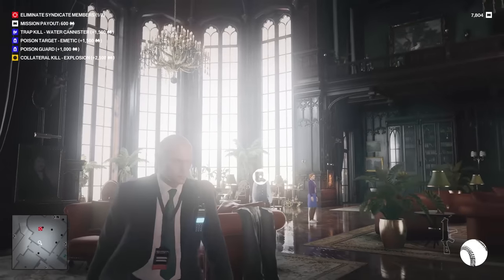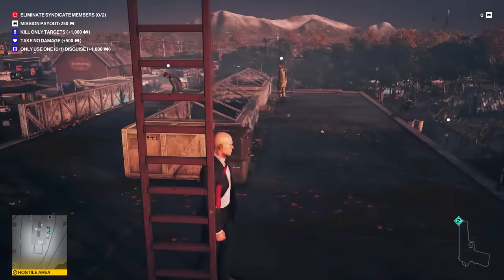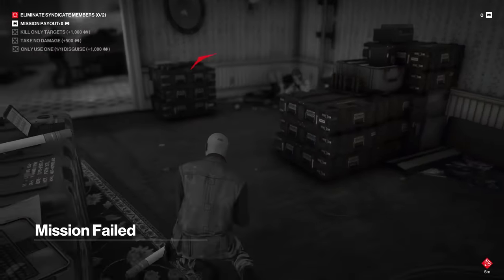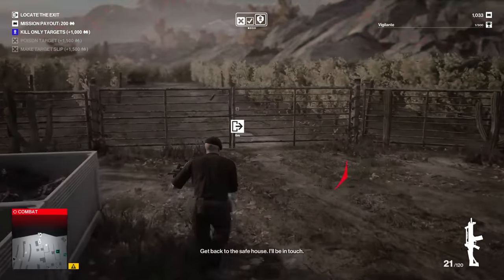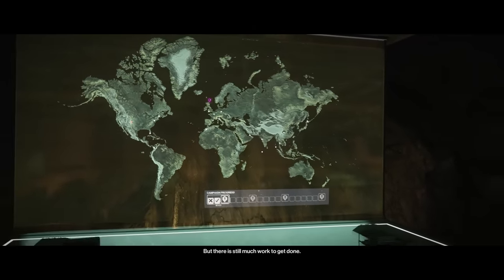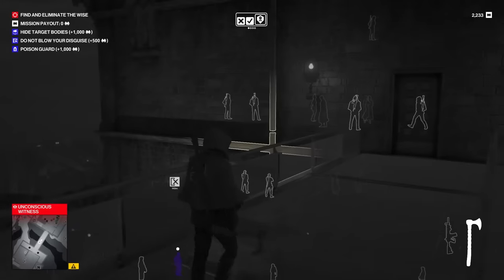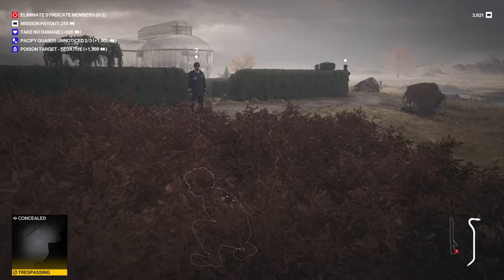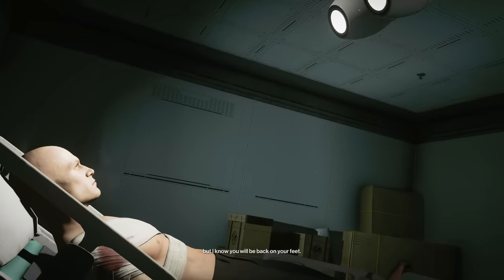Climbing the FBI Watchlist in Hitman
It's not a crime, if there are no witnesses.

Fight music at 5:35 - The Hollow Howl by Doseone

Plus some Makeup and Vanity Set, PvZ, and stock stuff